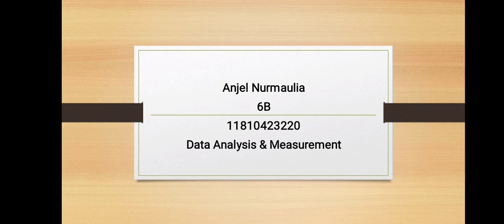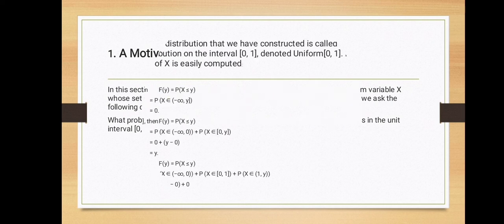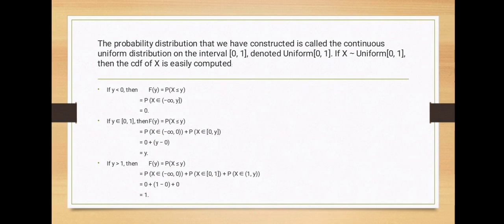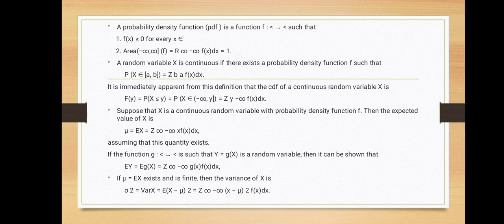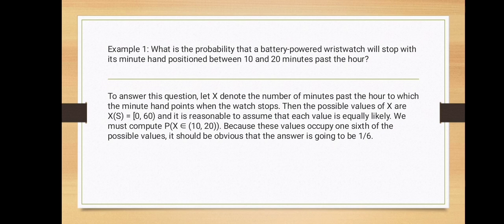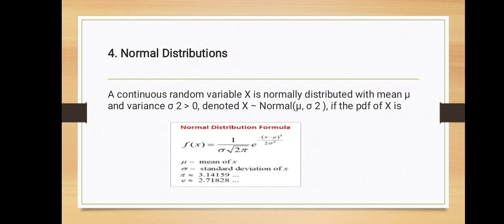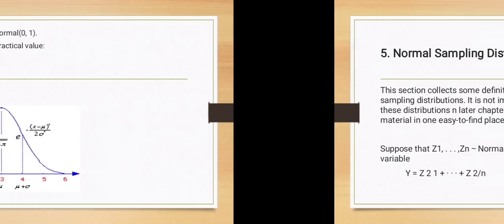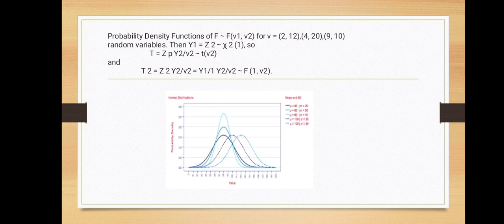Continuous Random Variables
ANJEL NURMAULIA, DATA ANALISIS/PBI/6B